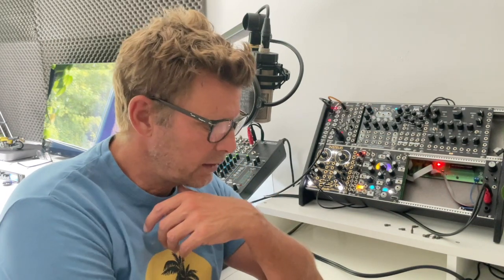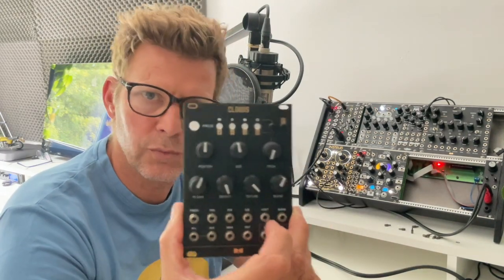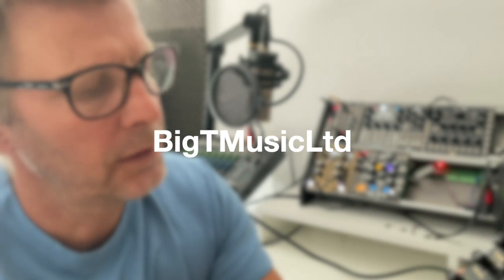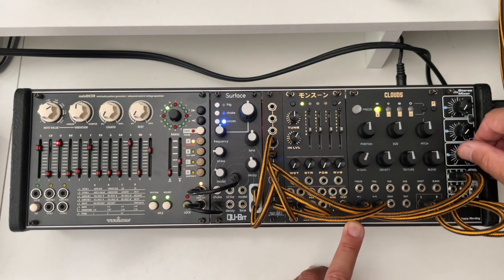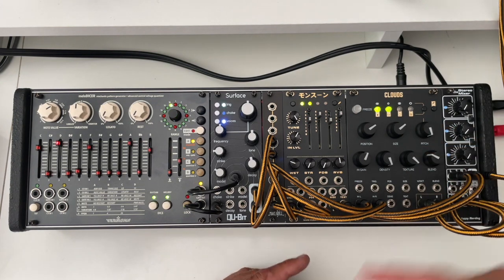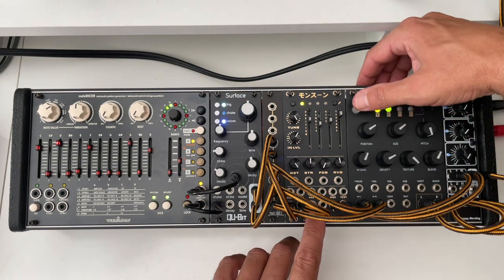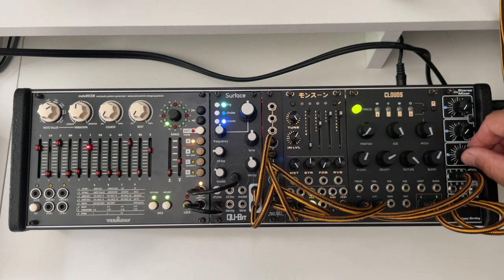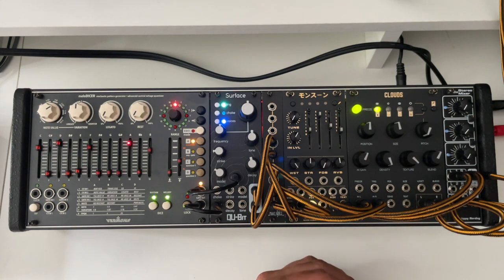Mutable instruments Clouds VS Clouds Clone (in this case Monsoon by BigTMusicLtd)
I always had the feeling that a Clouds clone didn't sound as good as the original Clouds. Was this just a placebo effect? Or is this real, because I can imagine that the used parts aren't the same. So I compared the two of them. Hope this info is useful!